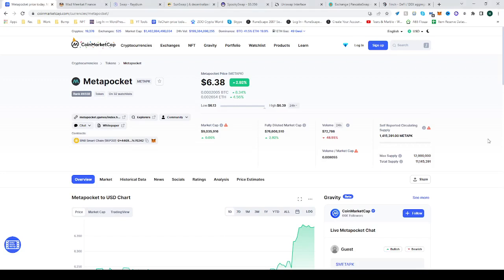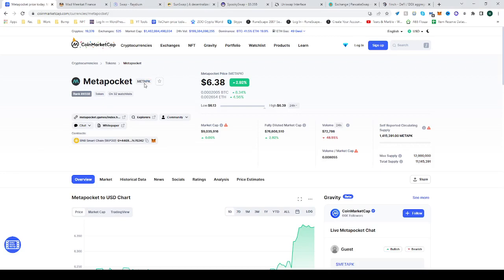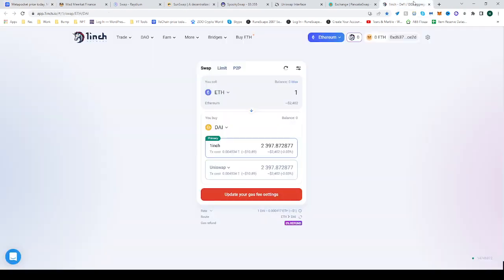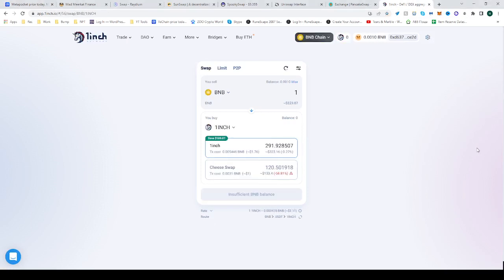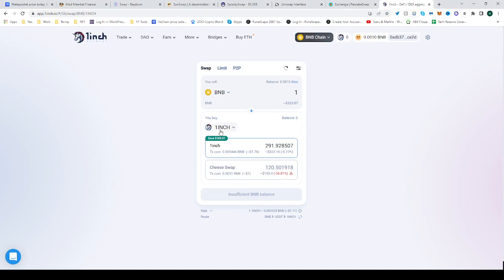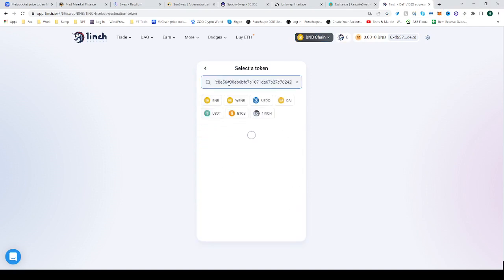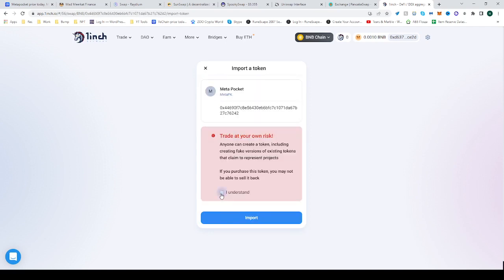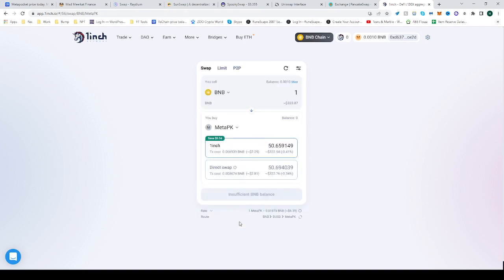Metapocket Token ✅ How to Buy METAPK crypto on 1inch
In this video you will learn how to buy Metapocket Token ✅ How to Buy METAPK crypto on 1inch